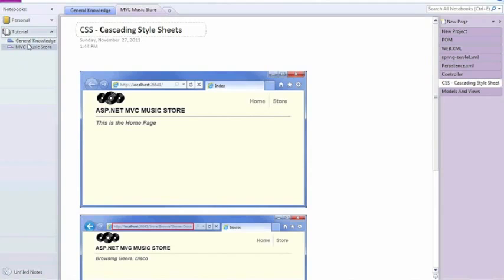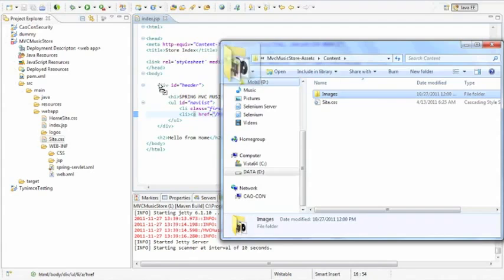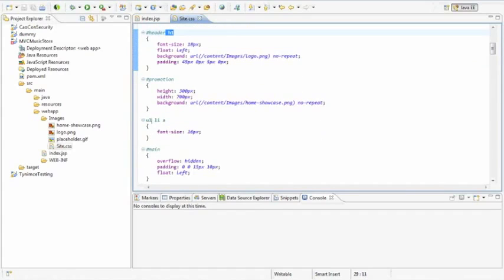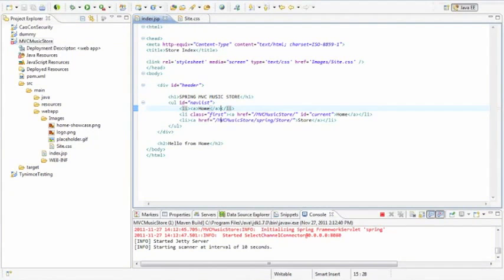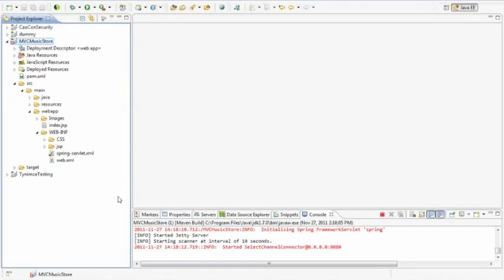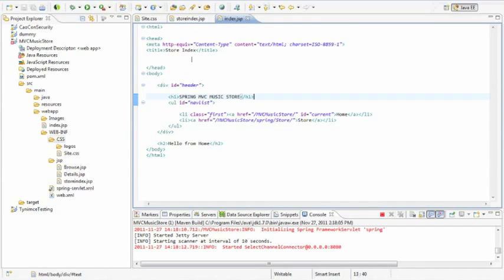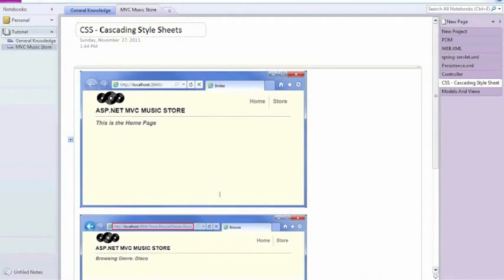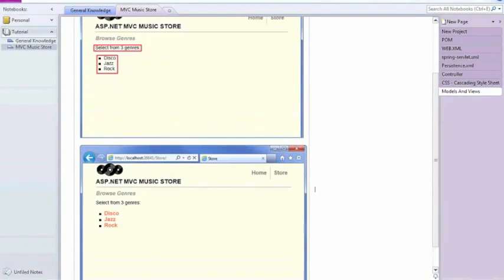Music Store 9 CSS m4v